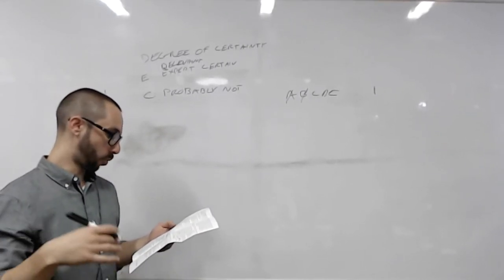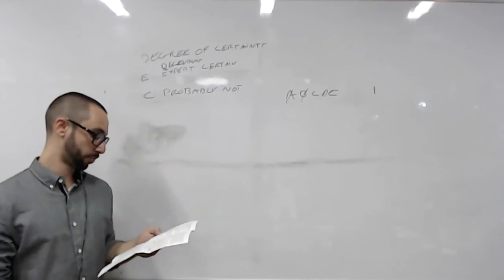LSAT PrepTest 74 (December 2014 LSAT) Section 4 Question 19 Parallel Reasoning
LSAT PrepTest 74 (December 2014 LSAT) Section 4 Question 19 Parallel Reasoning Concert Properly Promoted Question

Question available at familiar.lsac.org (section 3 in that version)